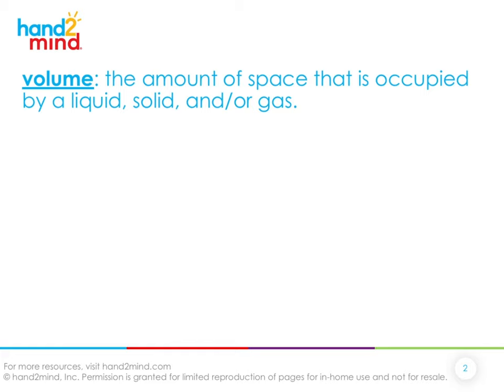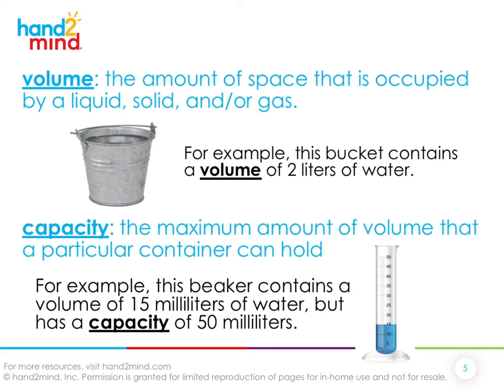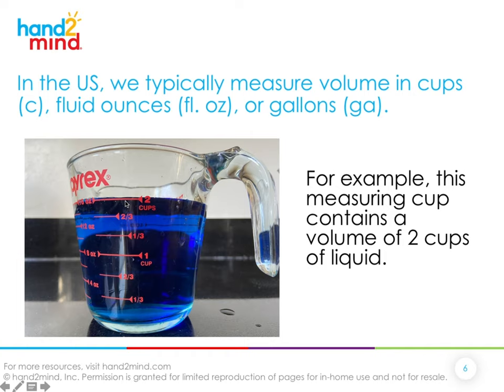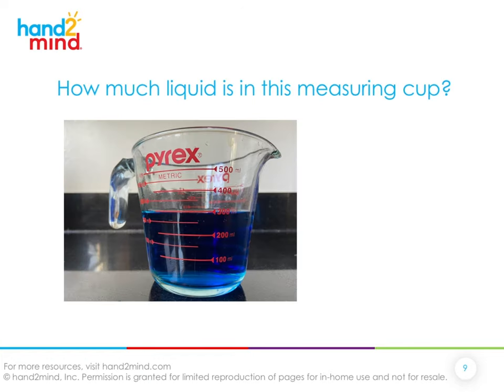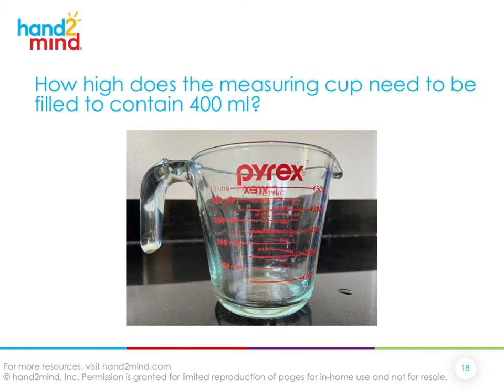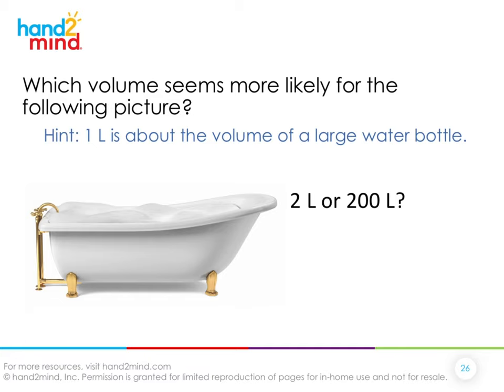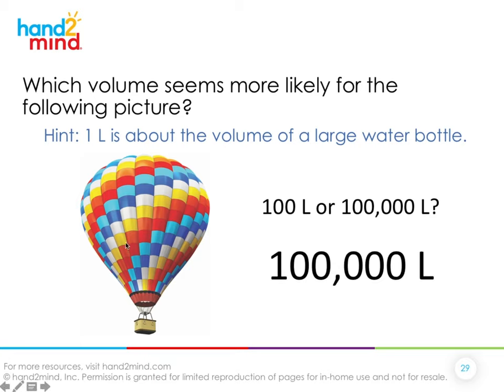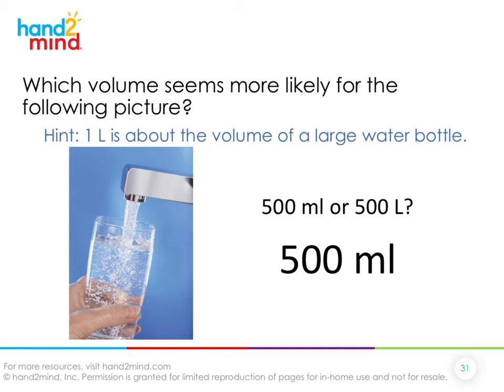hand2mind Understanding Volume and Capacity Math Lesson, Grade 3, Week 8, Day 2